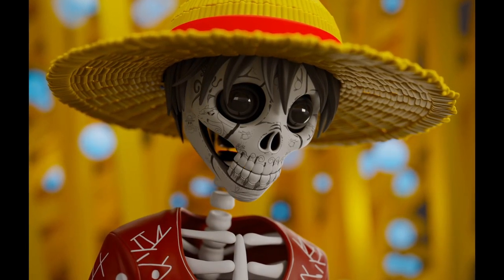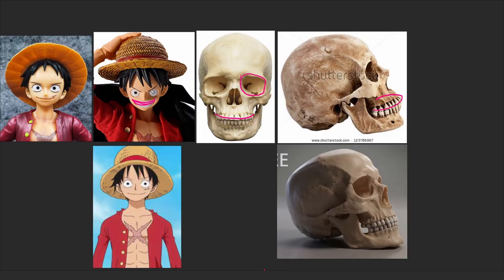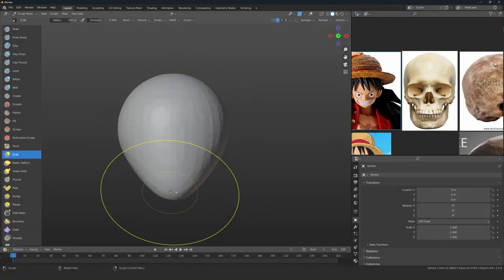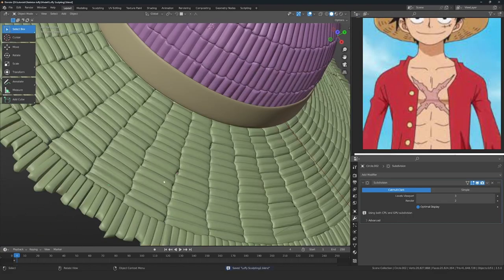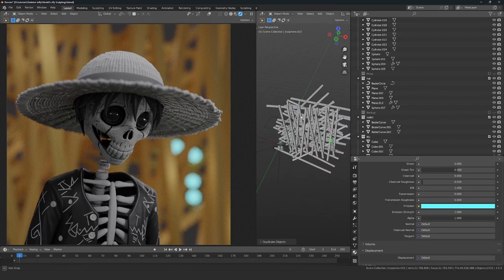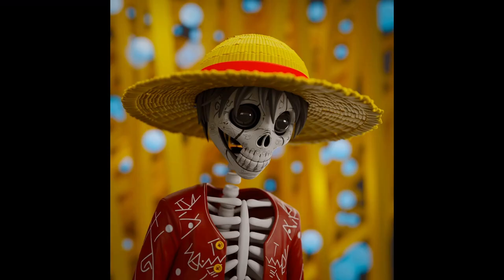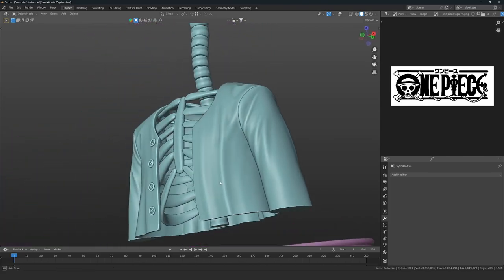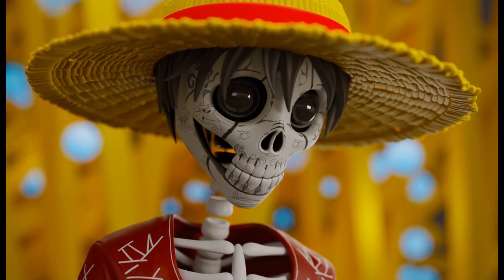Skeleton Luffy - Character Creation for Beginners in Blender Trailer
This Course is made for artist on Beginner level where we are gonna learn about full Project creation in Blender which also include 3D Printing. We are gonna learn to Create Skull, Inner Bones, Clothes and then we'll texture Paint it and create material from the Paint, This course also include lighting and rendering and in the end we would make the whole project 3d print ready for us to have a physical figurine of Luffy.

This Course contains

- 12 Hours of Content

- 18 lectures

- Resource files

- 3D printable Files

Software you need for this course

Blender

Photoshop ( or any Image editing Software like Gimp, krita etc )

Blender is free

So you can start this journey straight away !!

Other Courses :-